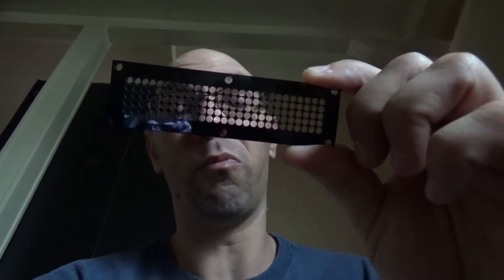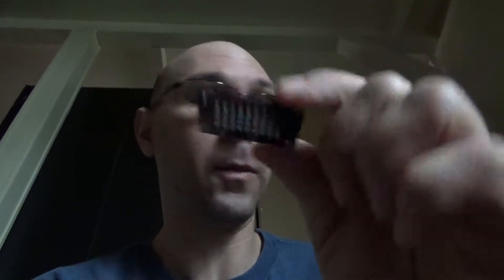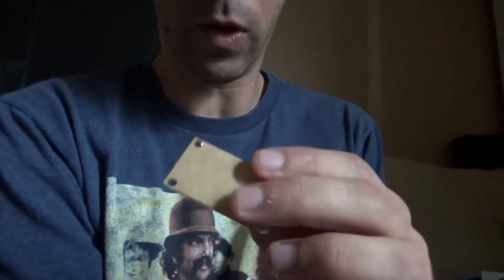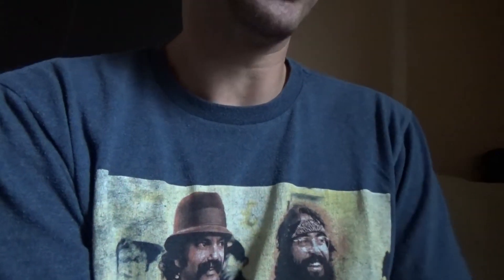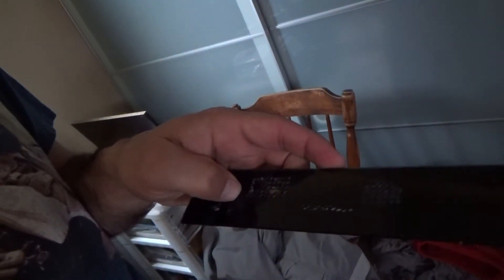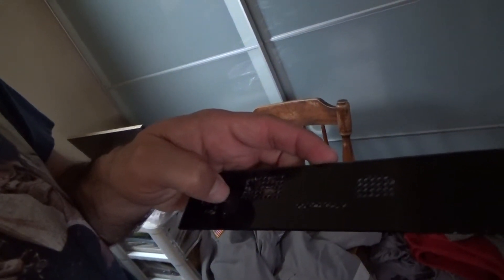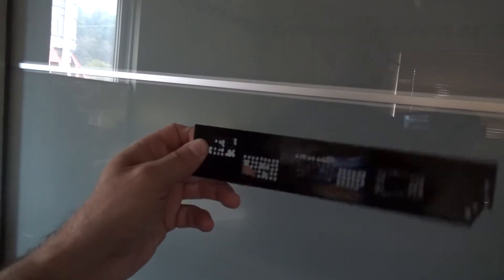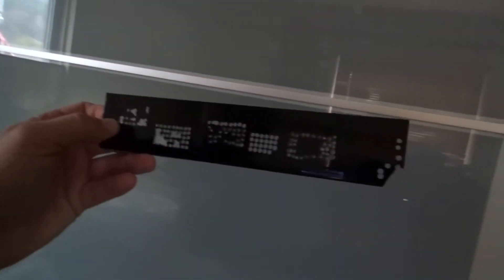R2-D2 LED Bezels for Teeces Logic Display Dome Lights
R2D2 dome light bezels for front and rear logic displays.  They go over the lights so they cover the PCB when inside R2D2 Dome
Ari, of shows us the bezel displays made by Joymonkey that I was lucky to get. They are for the front and rear logic displays on R2D2